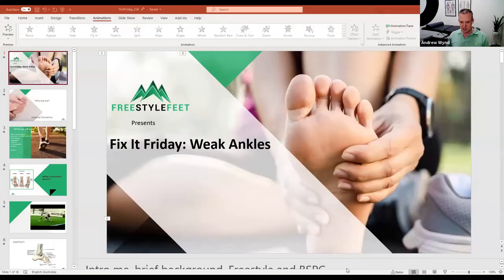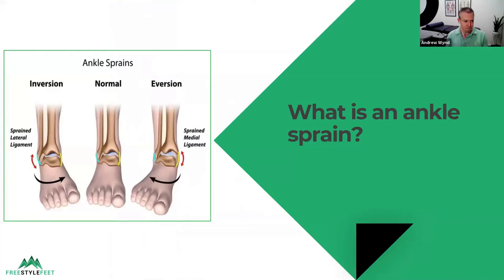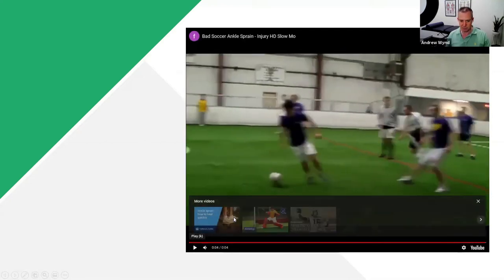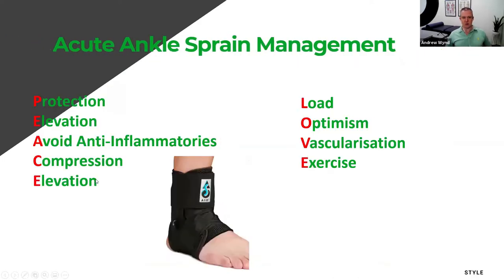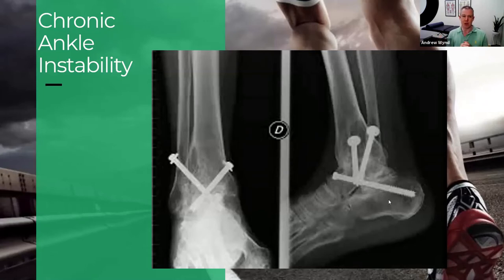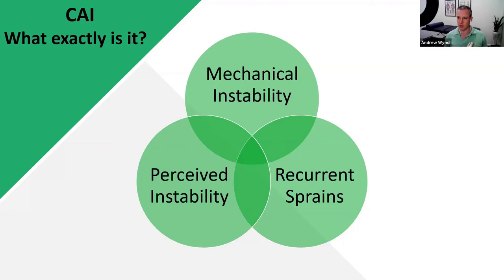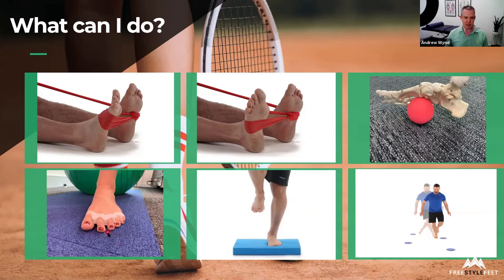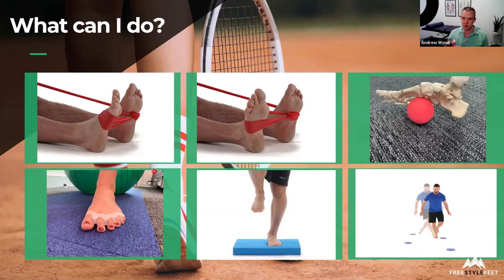Ankle Instability: a Physio webinar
Ankle pain?
Weak or sprained ankles?
Learn how to stop rolling those ankles with leading Australian Foot and Ankle Physiotherapist, Andrew Wynd.
Learn what chronic ankle instability is and how to prevent this chronic disease.